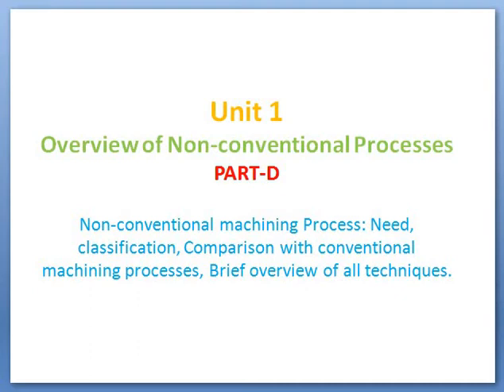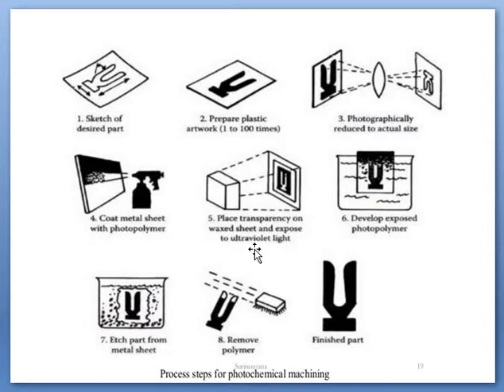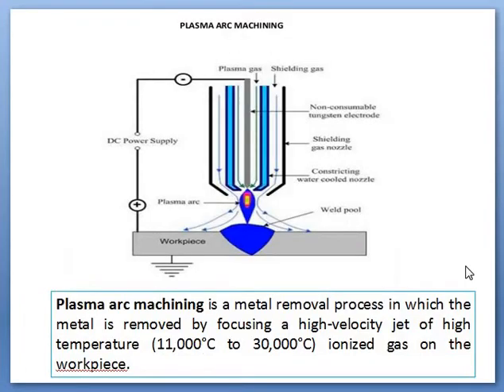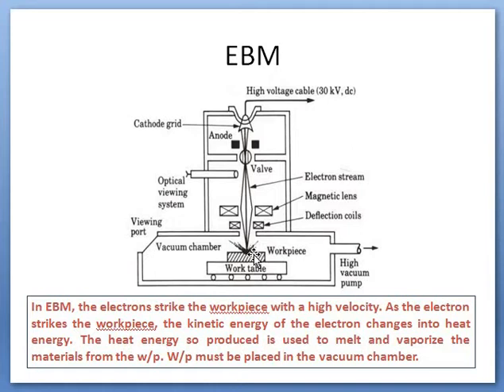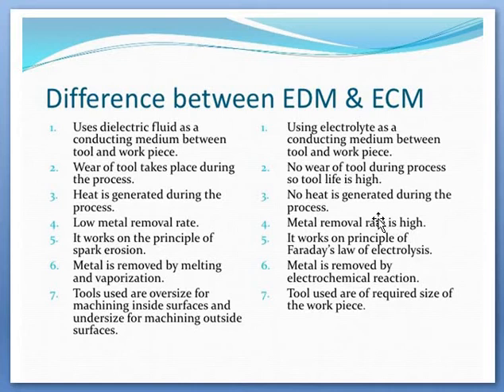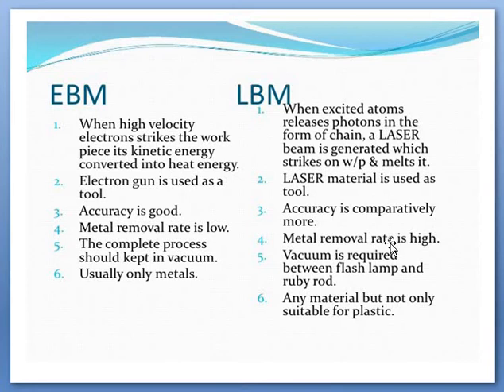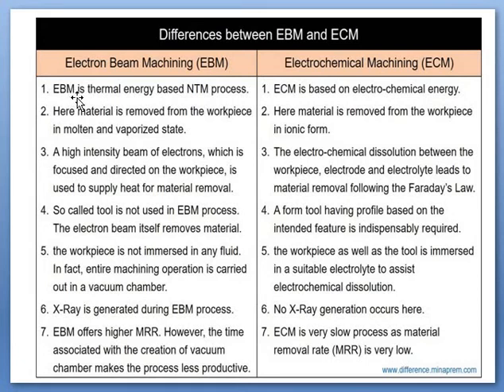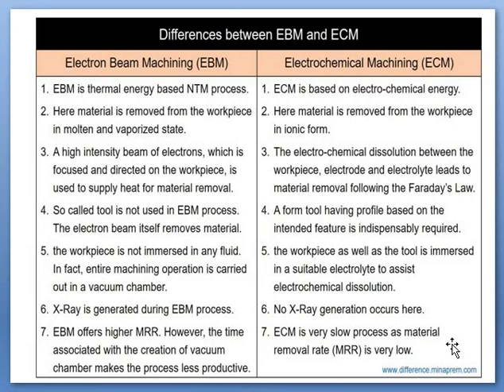Chapter-04_ Overview of Non conventional Processes_Part-04